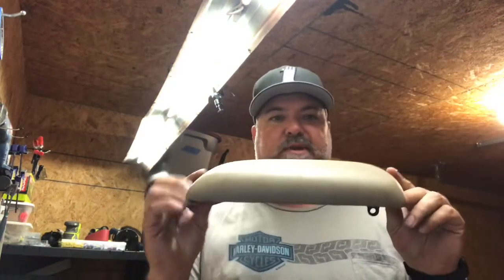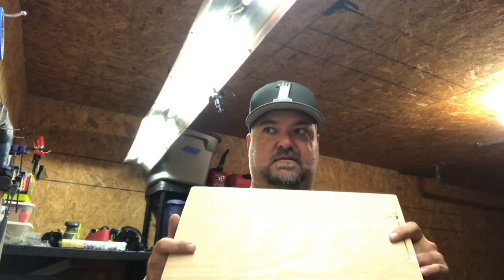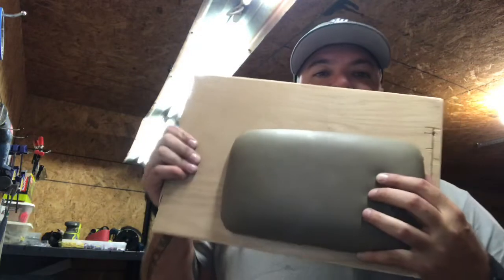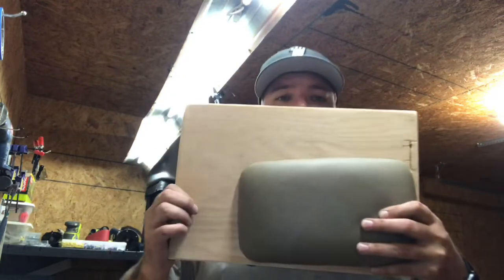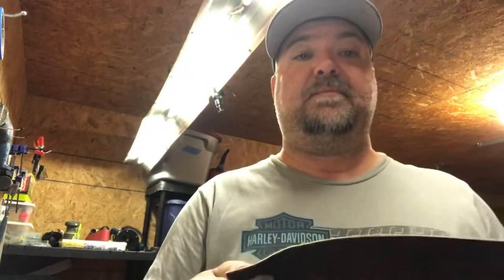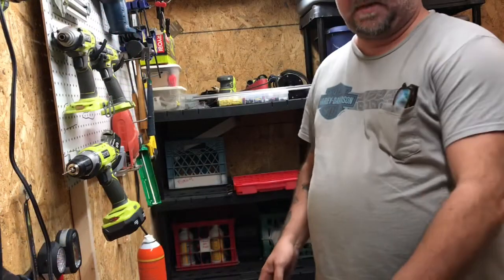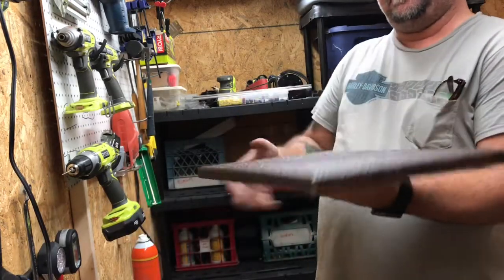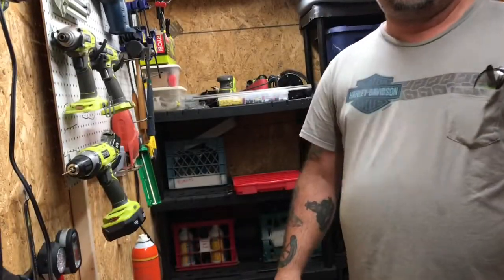Land Cruiser FZJ80/ Lexus LX450 Cup holder problem solved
See how I added a fix to the center console for two cup holders and kept all storage the same.